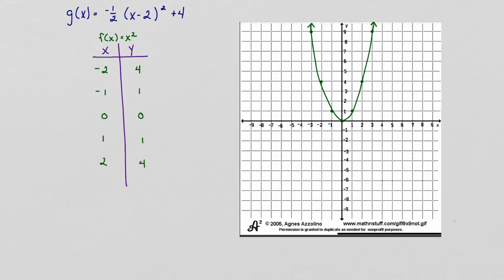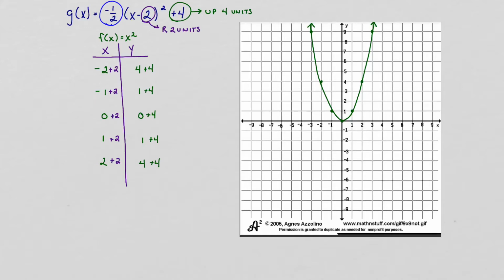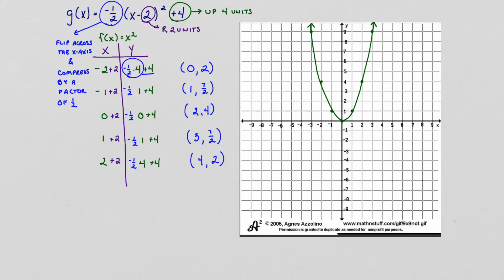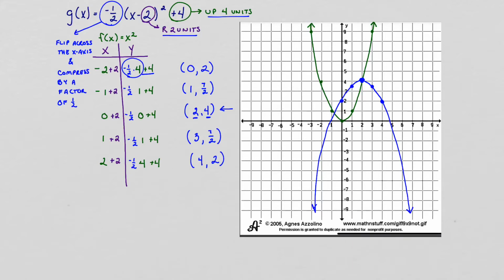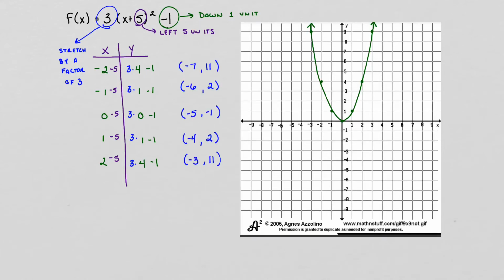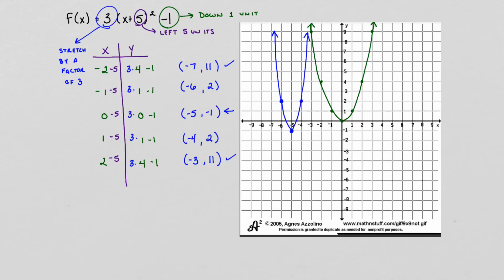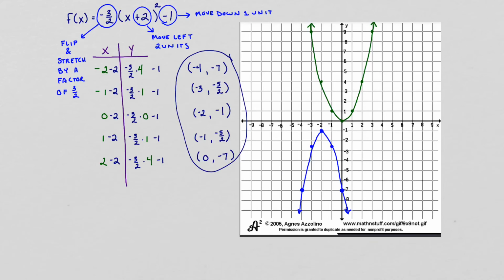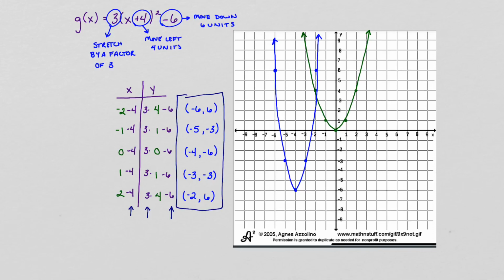MATH 96/140 - Section 8.6 - Graphing Quadratics By Hand Part 2 - Video 4 of 4